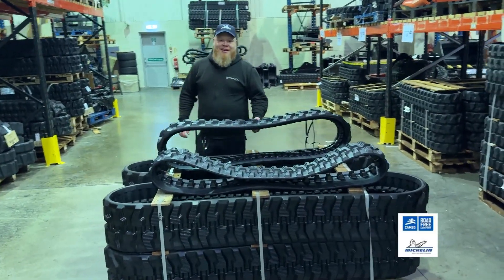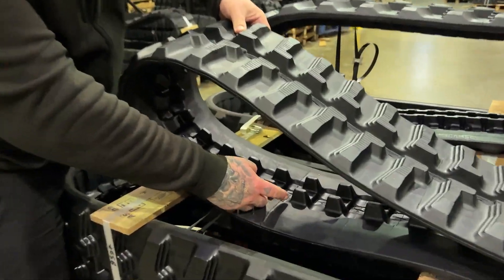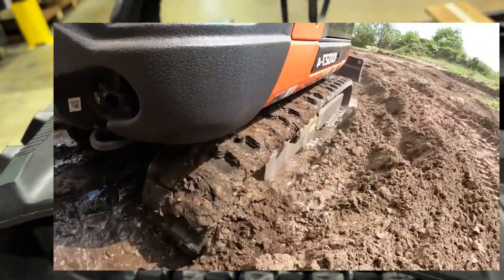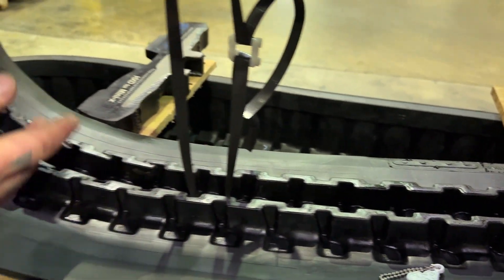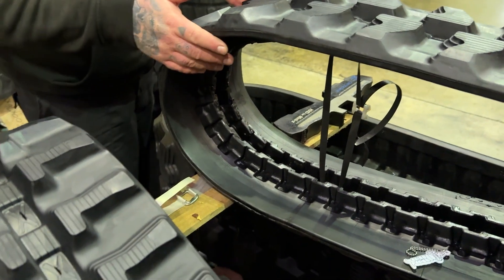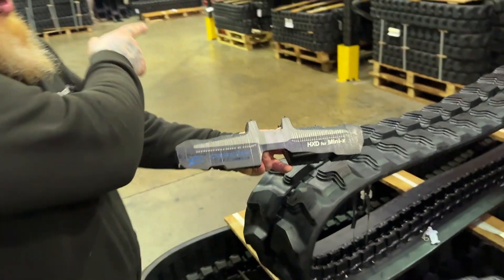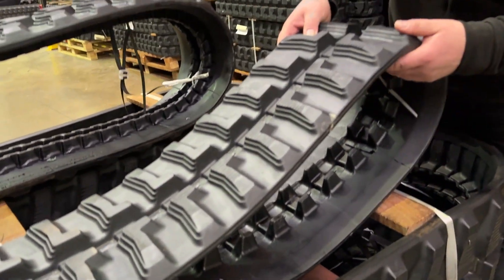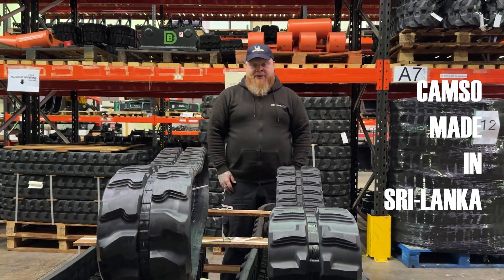Mini Excavator Rubber Tracks | 2 min Tech Talk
In this video, resident track-wrangler Ant dives into a comparison between two types of 230mm Camso rubber tracks, showcasing the classic 72mm pitch track and the modern 48mm pitch track—both designed with Camso's unique 'Hauler lug' stepped treads for effective mud-shedding and increased grip, essential for UK conditions all year round.

We’ll cover:

•    The traditional 72mm pitch track, still in use by some manufacturers for its proven reliability.

•   The innovative 48mm pitch track featuring Camso’s 'Triple S' anti-de-tracking inserts, designed for added security in demanding applications.

As part of the Michelin group, Camso brings quality and innovation to all of its products, with all of their mini excavator tracks manufactured to exacting standards in Sri Lanka. Known for durability and performance, these tracks are built to keep up with the demands of the toughest job sites.